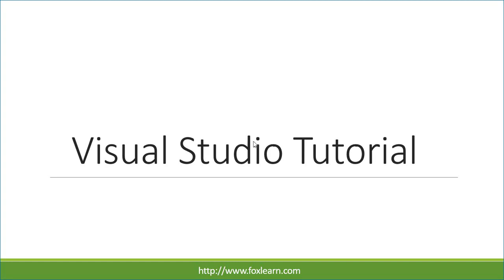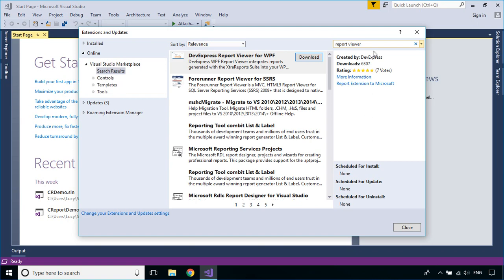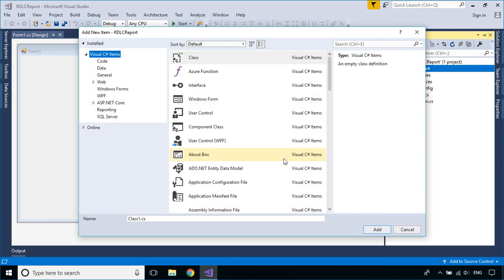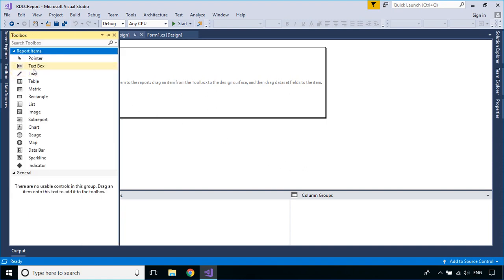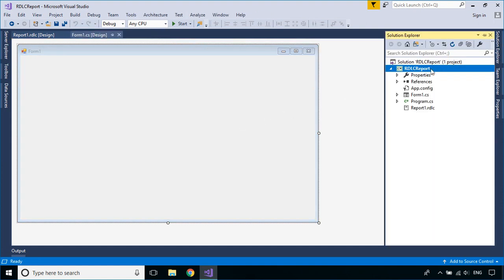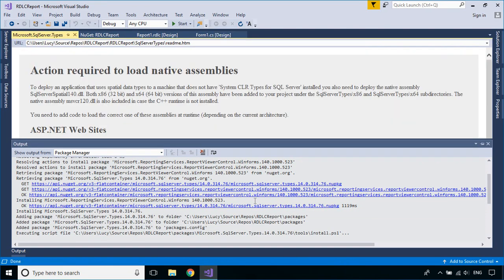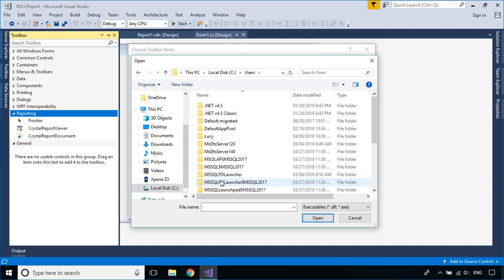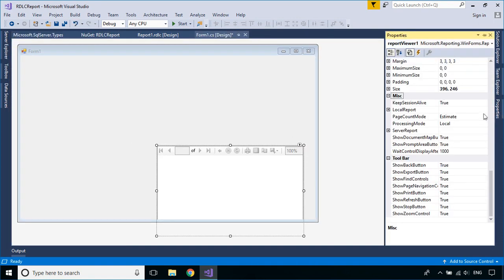Download and Install Report Viewer For Visual Studio 2017 | FoxLearn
In this step-by-step tutorial, you’ll learn how to download and install Report Viewer for Visual Studio 2017, add the Report Viewer control to the toolbox, and create an RDLC report in a C# Windows Forms application.

This video also covers how to fix common issues like Report Viewer missing in Visual Studio 2017 or the RDLC Report Designer not available.

What you’ll learn in this video:

How to install Report Viewer in Visual Studio 2017

Download Microsoft RDLC Report Designer for Visual Studio 2017

Add Report Viewer control to the toolbox

Fix “Report Viewer missing” issue in Visual Studio 2017

Fix “Report Designer missing” issue in Visual Studio 2017

Preview and display RDLC reports in a C# WinForms project

By the end of this video, you’ll know how to successfully set up and use Microsoft Report Viewer 2017 to create professional reports with RDLC.